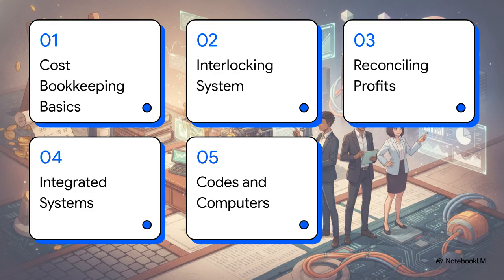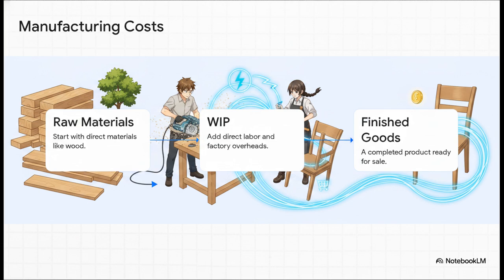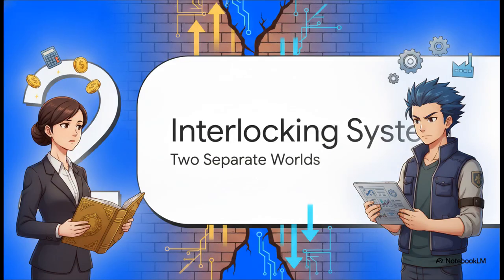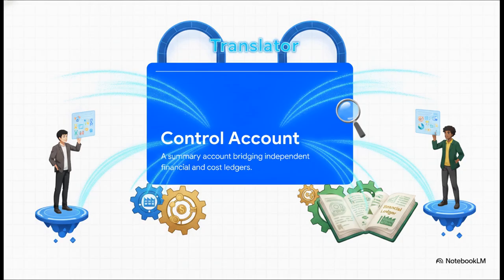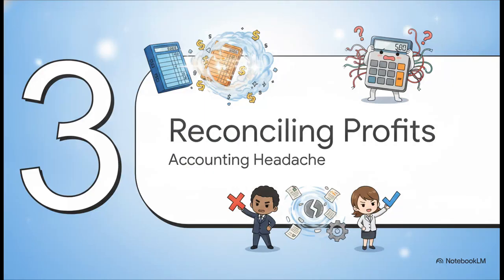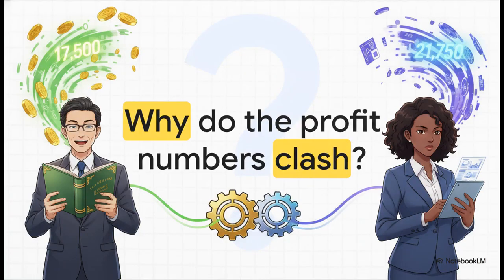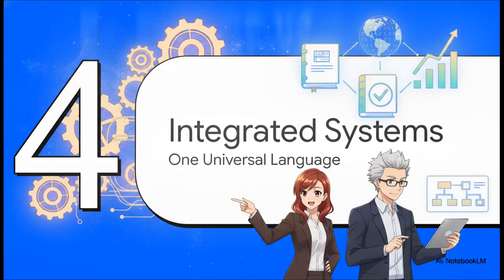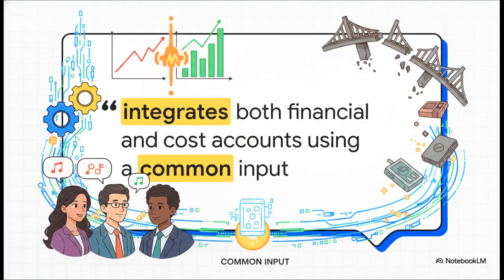INTERLOCKING AND INTEGRATED ACCOUNTS